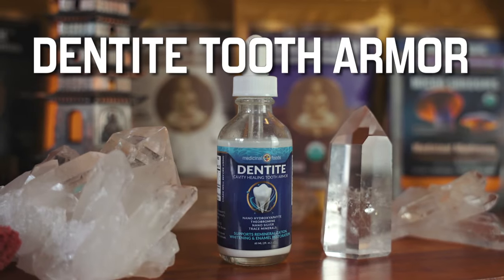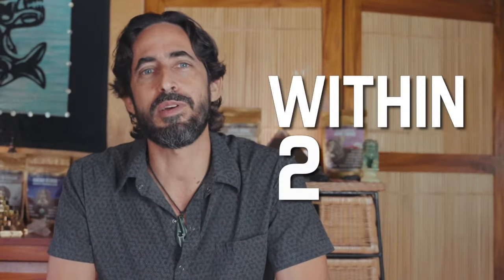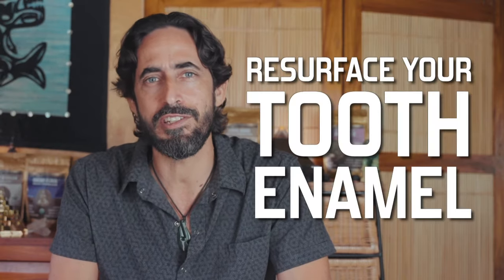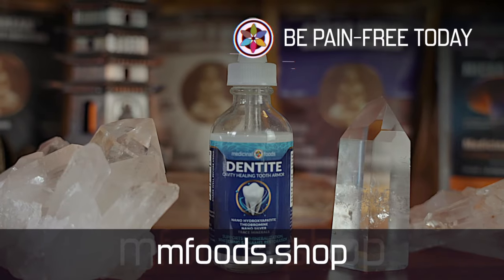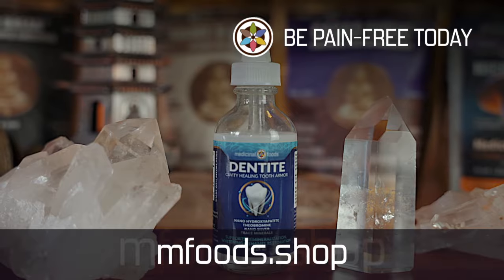Cavity Healing Naturally with Dentite Tooth Armor.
Transform Your Smile with Our Cavity Healing and Tooth Remineralizing Solution! Experience a smooth, squeaky-clean feeling after just one application. Our formula features the powerful Nano-Hydroxyapatite, proven to repair dental caries and strengthen tooth enamel, and Nano Silver to target harmful bacteria without harming the good. Plus, with Theobromine extracted from Cacao, our solution expands protective Apatite crystals in your tooth enamel by 4X. Say goodbye to painful and costly drilling, filling and billing. Enjoy a healthy, confident smile with our state-of-the-art formula.